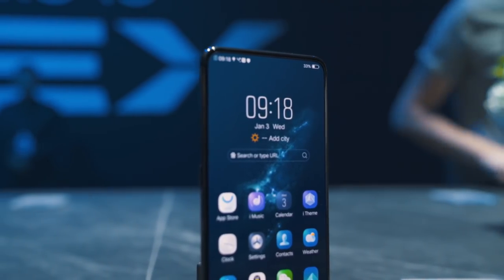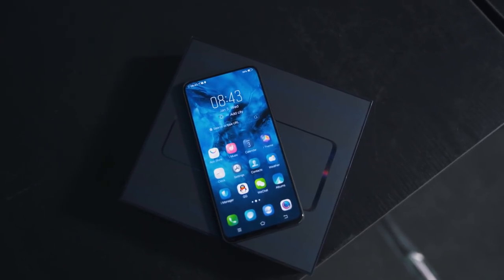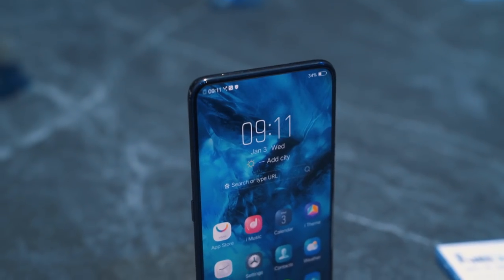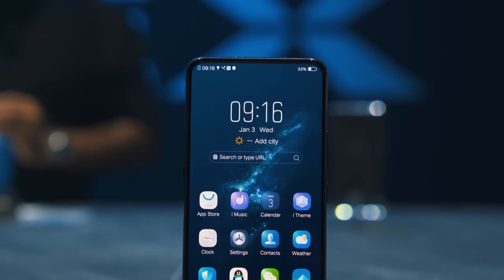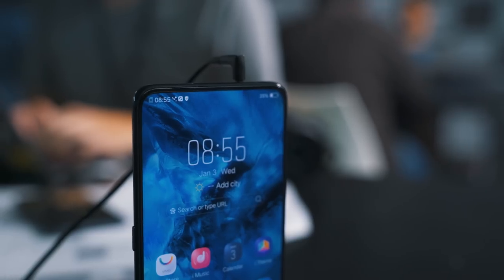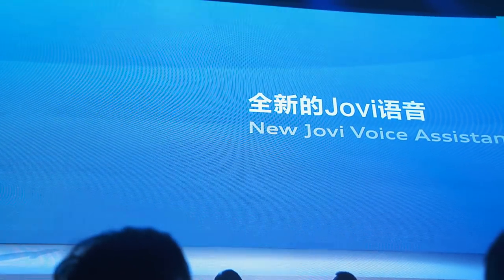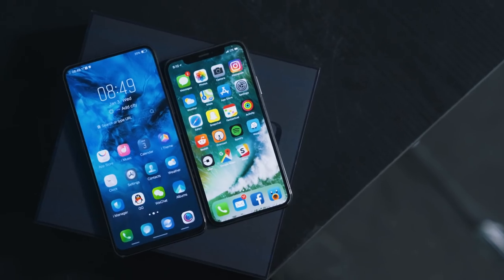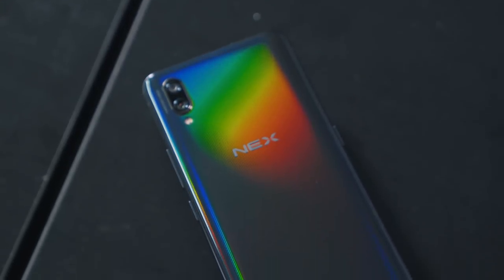Smartphone of the Future? - Vivo Nex First Look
Vivo has announced its latest flagship, and the NEX is straight-up incredible. The BBK Electronics-owned brand included high-end specifications but did so within a groundbreaking design.